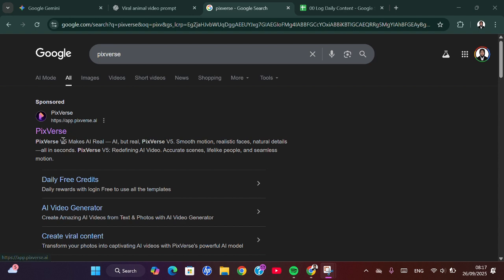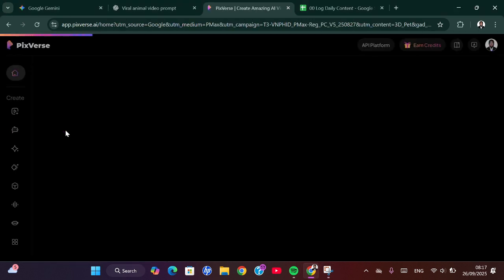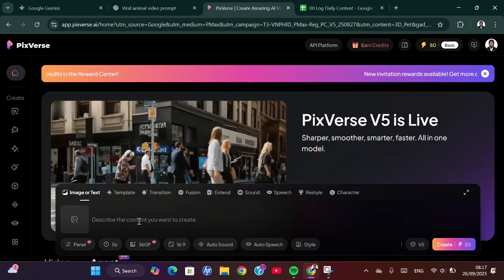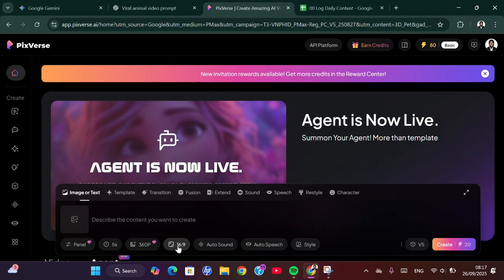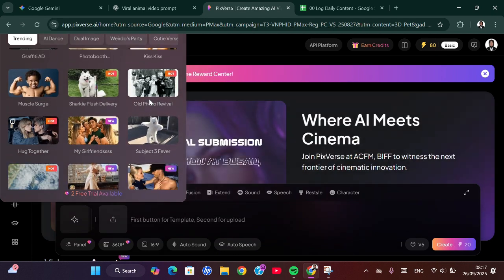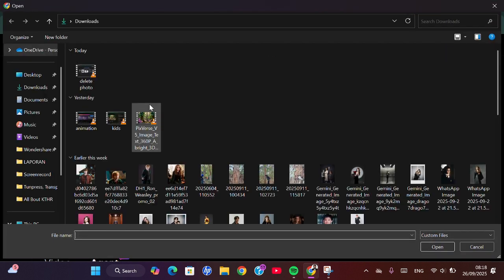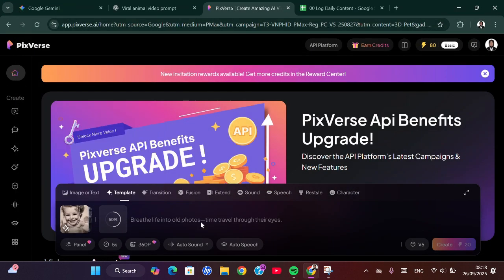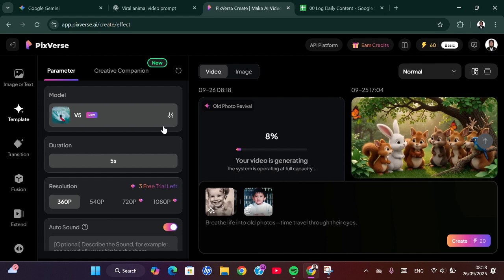How to Create AI Viral Videos for Free | Pixpers AI Storyboarding Tutorial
Learn how to create AI viral videos for free using the Pixpers platform. This tutorial covers signing up with a Google account, utilizing daily free credits, setting up prompt descriptions, and selecting video templates and ratios to generate engaging animated content easily.

Discover how to upload photos and use viral templates like old photo revival to produce custom AI-generated videos step by step.

0:00 Create AI Viral Videos for Free
0:10 Pixpers AI Platform and Free Credits
0:35 How to Use Prompts and Templates
1:00 Uploading Photos and Generating Videos
1:27 Examples of AI Generated Videos